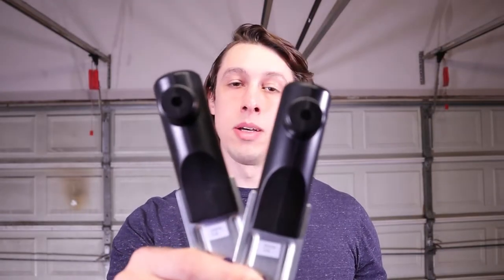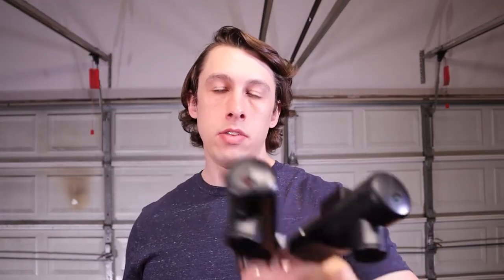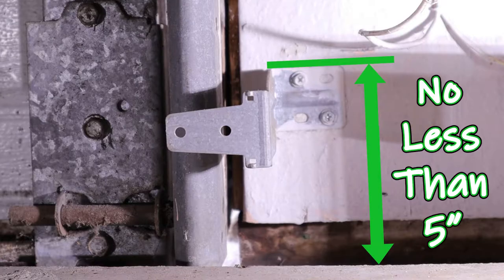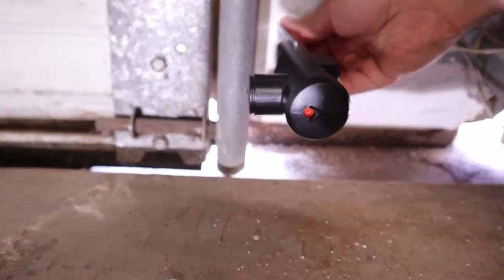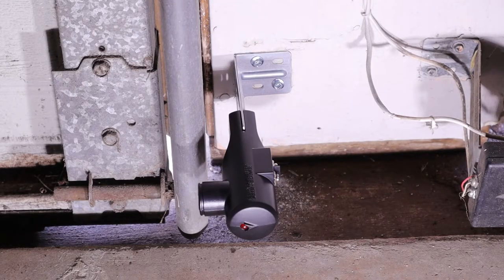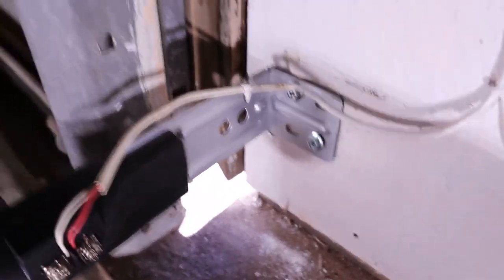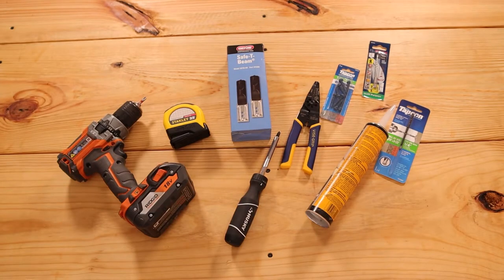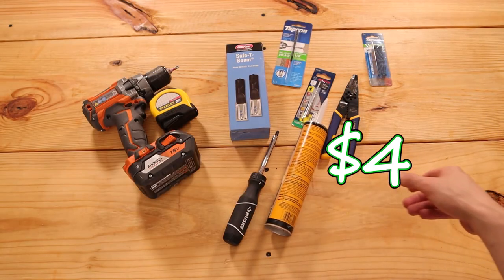How to replace Genie garage door sensors [removal, installation, tools, cost]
Garage door sensors not working?  Neither were mine.  This video walks through step-by-step as I remove my old sensors and install the new ones on my Genie garage door opener system.

If you're not sure your sensors are the problem, a couple of common signs are:

1. The red LED is blinking 2, 3, or 4 times with a pause in between

2. The door will open fine, but won't close unless you force it by holding down the button on the wall console

If you're still not sure, here's a video that walks through end-to-end troubleshooting of a Genie garage door opener system.

Below is a list of tools and materials that might be helpful.  Be sure to shop around for the best prices - they change frequently!

For Concrete Mounting:
Tapcon 1/4 x 1 1/4" concrete screws:

*This is only to plug the old holes in the concrete.  If you're going to re-drill them to reuse, don't use this and use a quick setting cement or crack repair product instead.